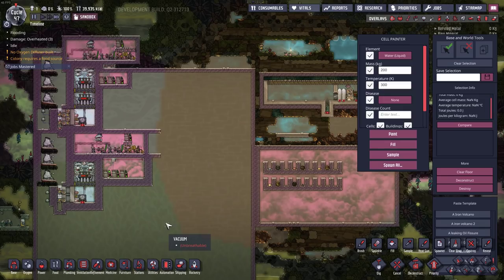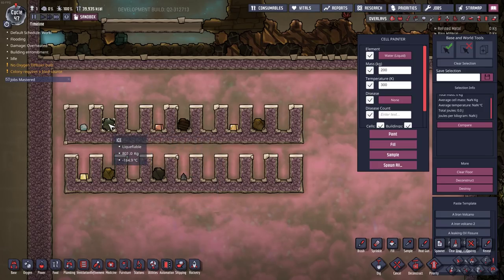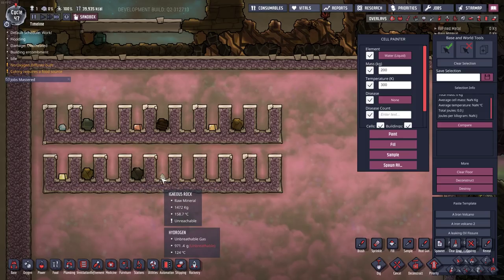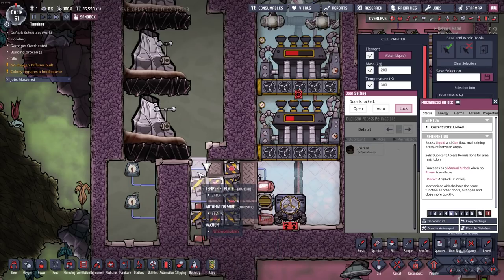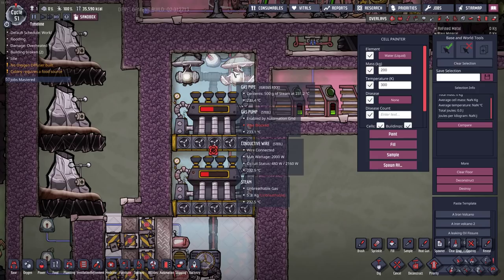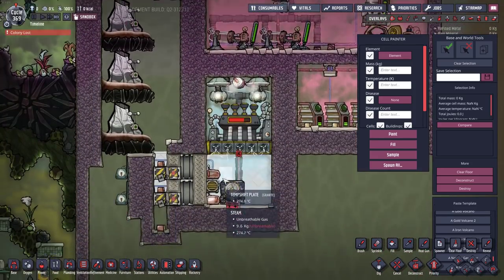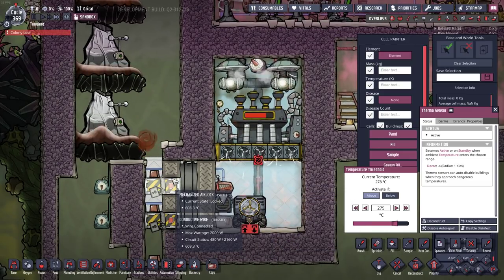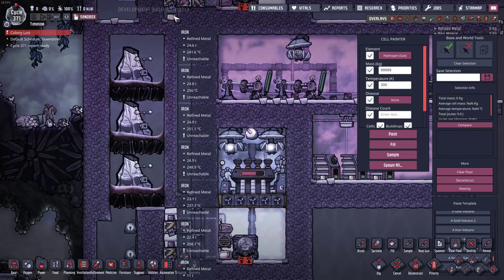Debug testing 1 metal volcano : Oxygen not included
A bit of debug testing of a metal volcano tamer to iron out a tile forming, kink.

Original metal volcano tamer with N3V3R FORGOTT3N designs in the comments.

Forms tile at this KG or more
Iron/Water 801kg
Copper 721kg
Gold 697kg
Magma 1473kg